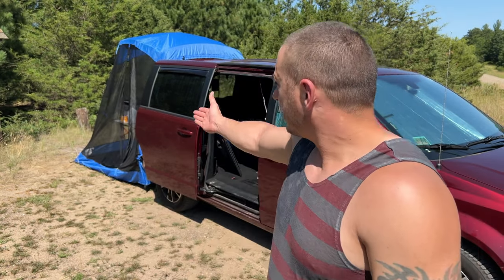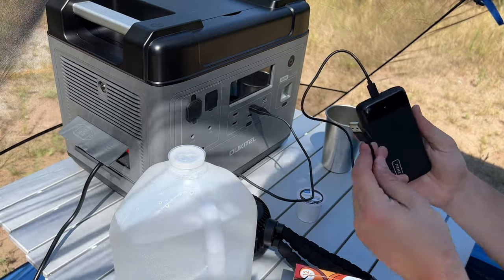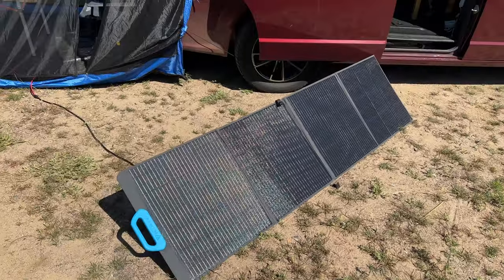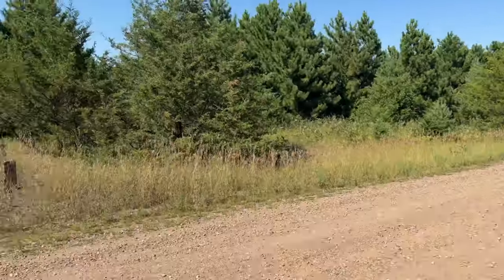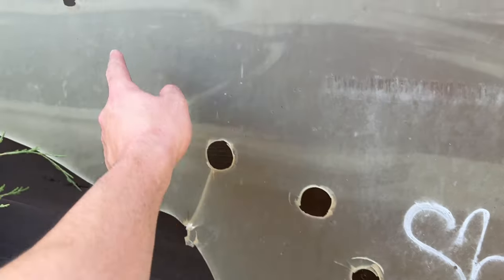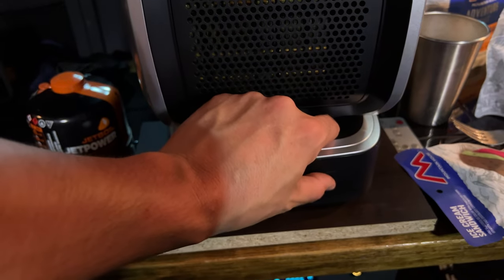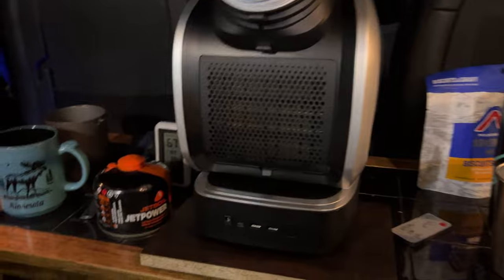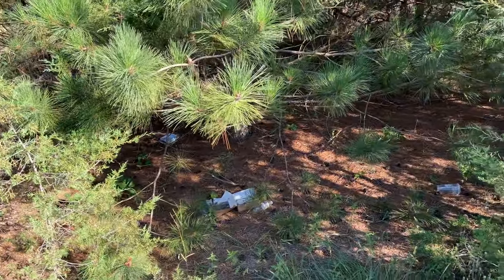OFF GRID VAN CAMPING with Zero Breeze Portable AC | Van Life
Power Station

Van Camping in middle of the woods testing out my bluetti solar panel, Oukitel p2001 power station and my Zero Breeze Mark 2 portable AC. This was my second time taking the zero breeze portable air conditioner into the wood for some off grid van camping and it performed very well and kept me cold at night. This was also my first time using a solar panel with a big power station for some off grid camping, and had a great experience. I will continue to improved my off-grid car camping setup as I go.

Equipment I use and recommend

Camera Equipment :
iPhone 13 Pro Max
GoPro Bite Mount
SIRUI Carbon Tripod

Cooking:
SOTO WindMaster Stove
JetBoil Fuel
Butane Stove
Coffee Mug with Silverware
Insulated Jug With Metal Cups

Equipment:
Fenix Lantern
Fenix TK16 Flashlight
Fenix Headlamp
Camping Chair
Carbon Monoxide Detector
Bear Spray
Air Horn

Sleeping:
Helinox Cot Regular
Cot Leg Extensions
Sleeping Bag
Sleeping Pad